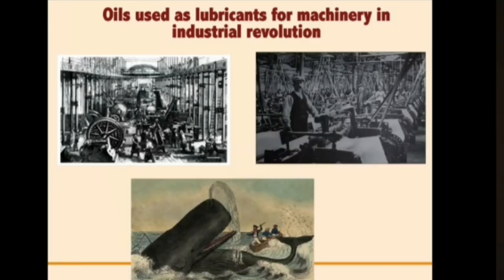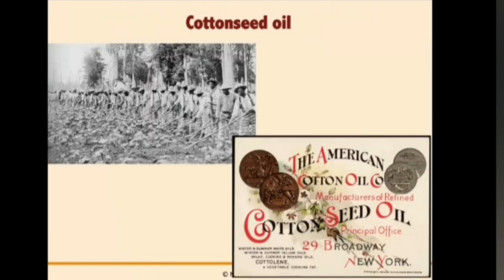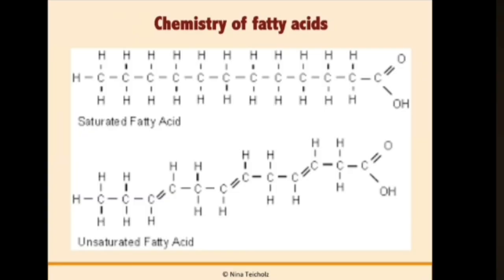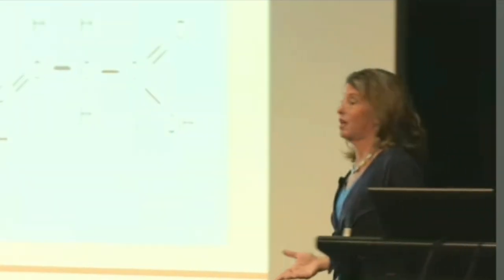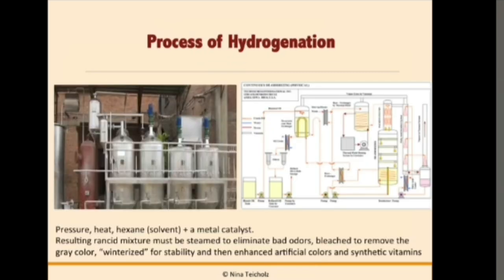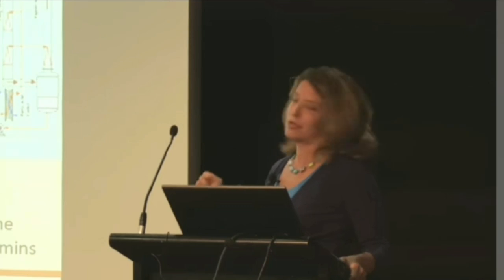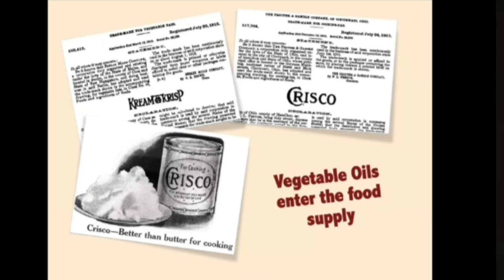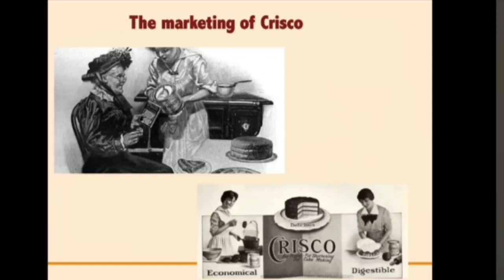The rise of seed oils